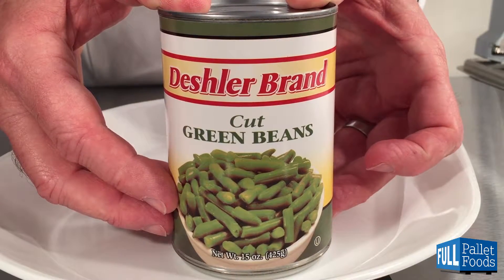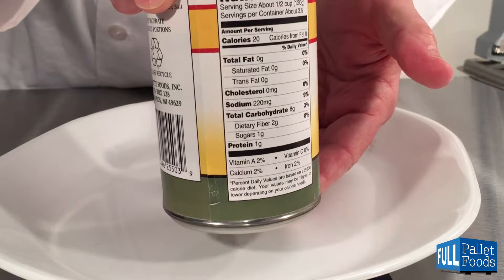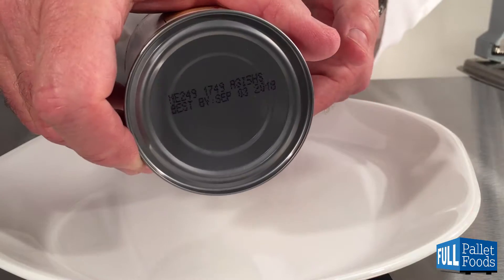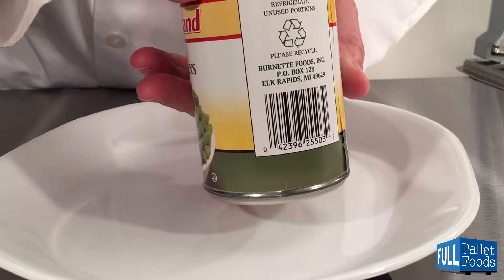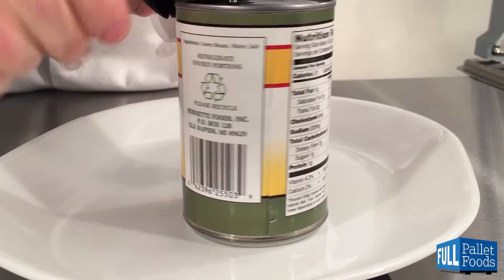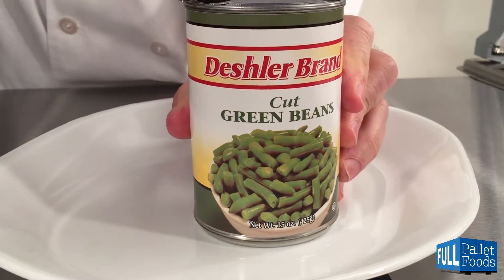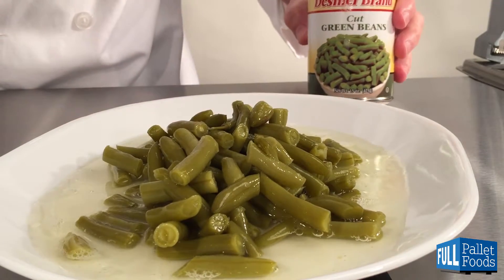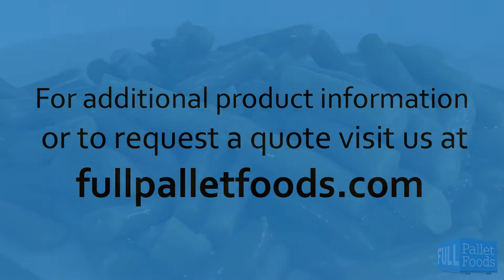Deshler Cut Green Beans 15oz can